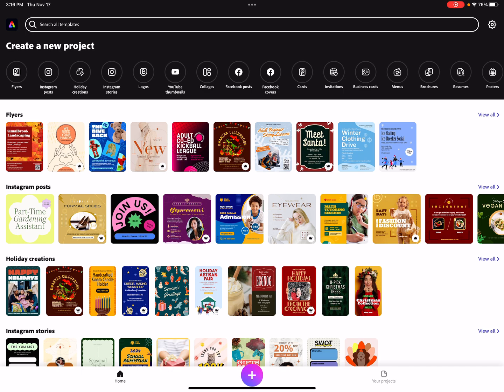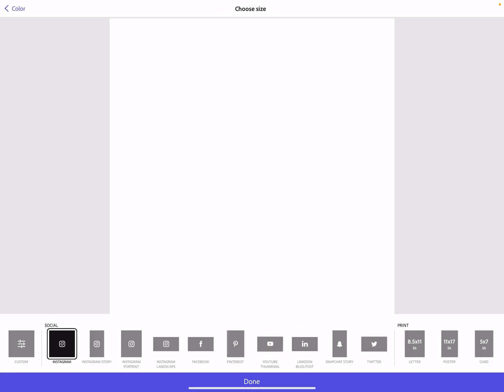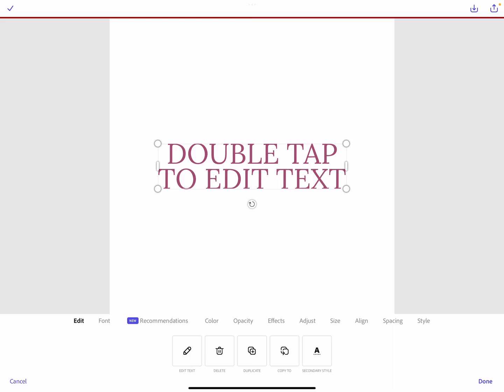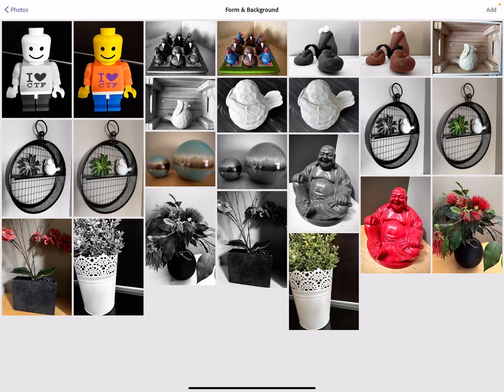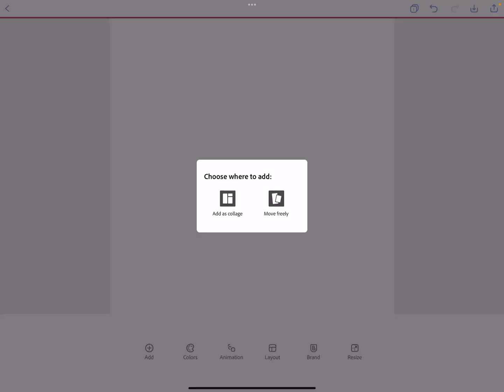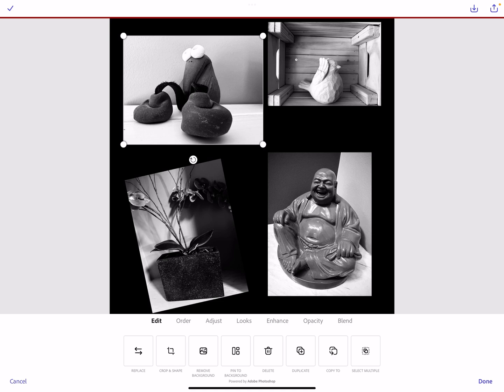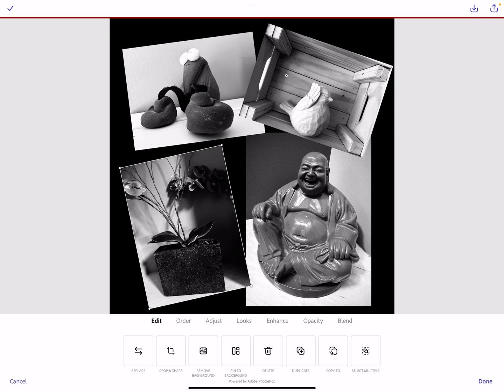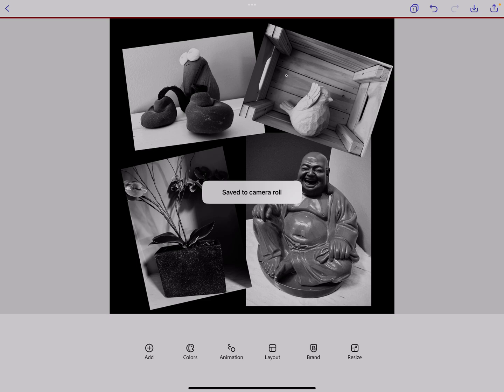Adobe Express | Create a Collage [iPad App]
Learn how to create a collage using the Adobe Express iPad app.